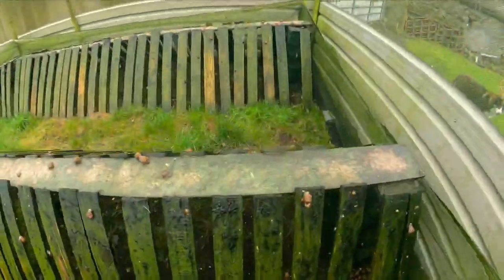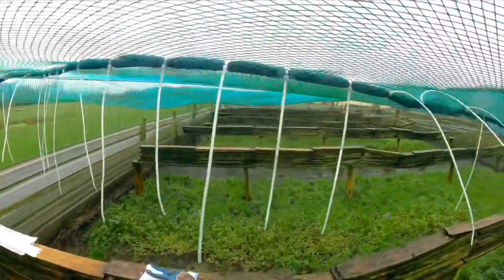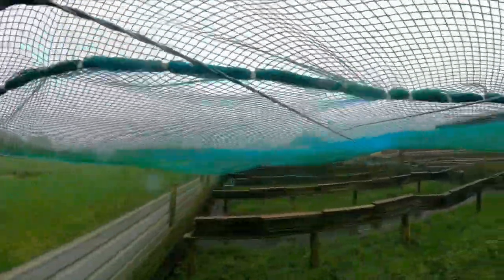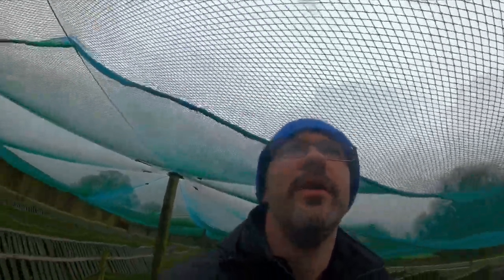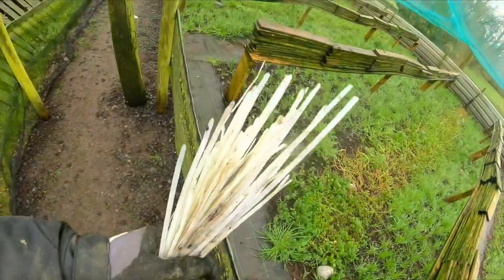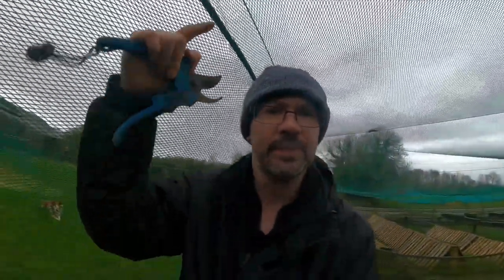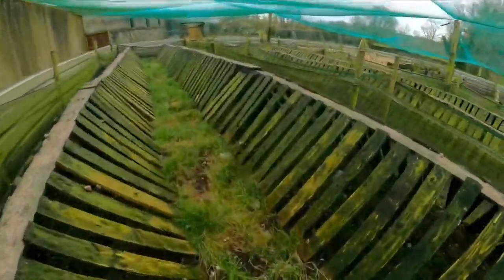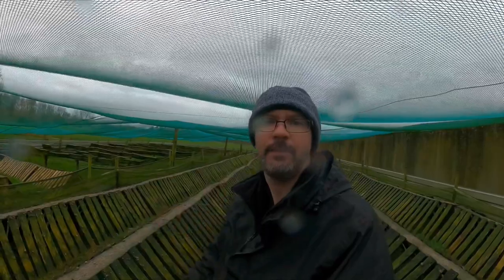Off-Season Snail Care: Essential Maintenance Tips On an Irish Snail Farm 🐌🛠️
Welcome to Exclusive Escargot our Irish snail farm. In this week’s video, we are fully in winter and winter storms are already coming in. We have had a few storms come through the farm already. This time of year always gives us the job of winter maintenance. With the bird netting being the most important job. This week we are fixing up all the damage done to bird netting from the last storm.